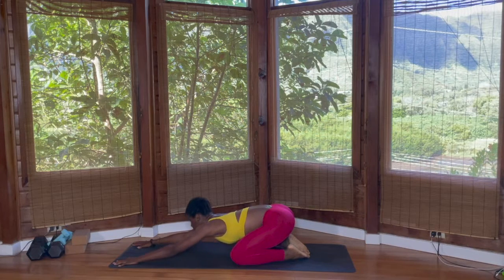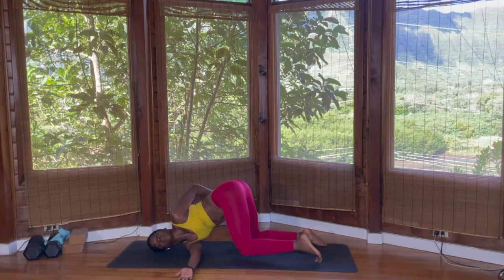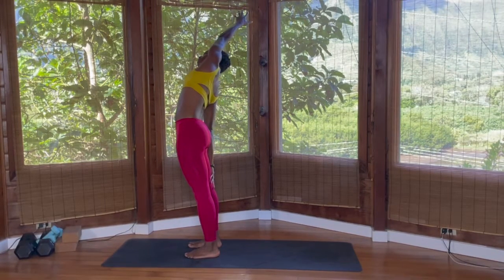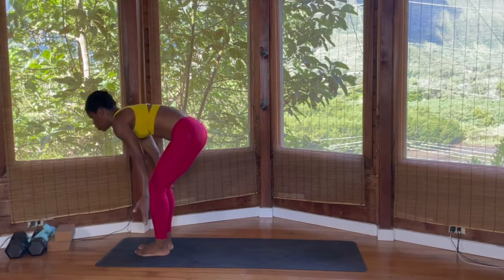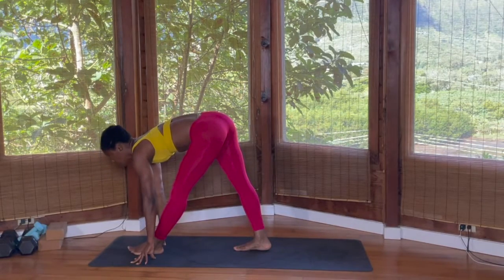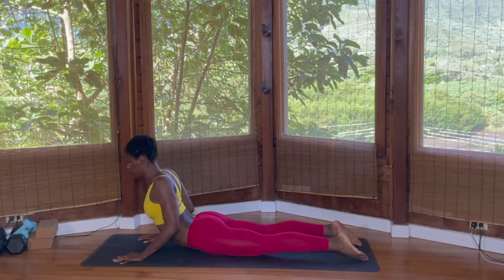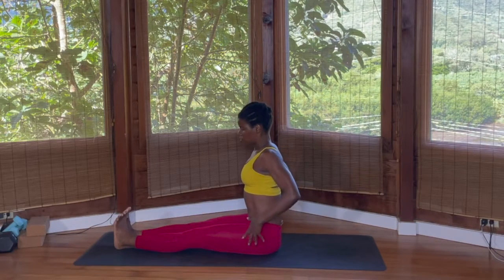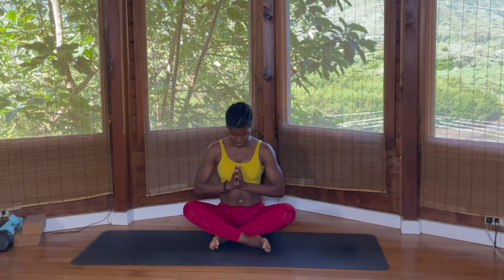30 Minute Sunrise Yoga to Start Your Day | MorningVinyasa Power Yoga Flow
Sunrise Yoga | Morning Vinyasa Yoga Practice | Yoga with Beth

Namaste Yogis,
Welcome back to your mat, take the time to set an intention and connect with your yogi breathe.
Rise and Shine, this is morning vinyasa power yoga practice for those morning when you need a 30 minute vinyasa yoga practice. The best morning yoga to start your day off right! This quick, yet effective 30 minute sequence will leave you feeling awake, grounded and more connected with yourself. All levels welcome, no props needed.
Thanks so much for getting on the mat with me!

Workout Detail
0:00 Introduction
1:58 warm up
2:48 Cat and Cow Pose
6:44 Downward Facing Dog to Camel pose
10:35 Cobra Pose
13:55 Moon Saluataion
 18:54 Cobra pose
19:07 Wild Thing Pose
22:05 Seated Folded Forward
25:00 Happy Baby to
25:40 Shavasana Final Relaxation

Connect.

Please consult with your physician before beginning any exercise program. By participating in this exercise or exercise program, you agree that you do so at your own risk, are voluntarily participating in these activities, assume all risk of injury to yourself, and agree to release and discharge Om Green Wellness  from any and all claims or causes of action, known or unknown, arising out of Yoga with Om Green Wellness negligence.

Quote of the day: Conquest over one’s self; in the hour of victory, is a double triumph. Publilius Syrus